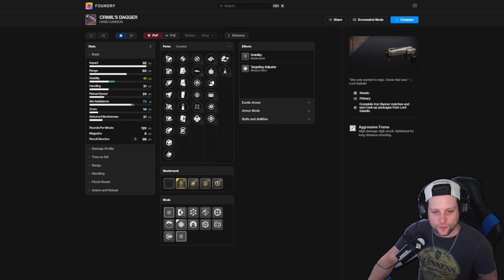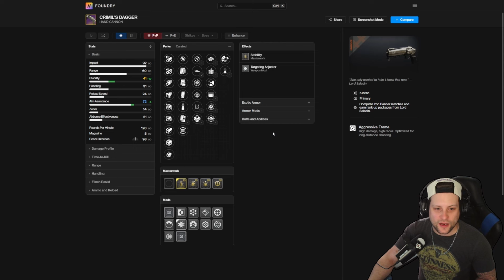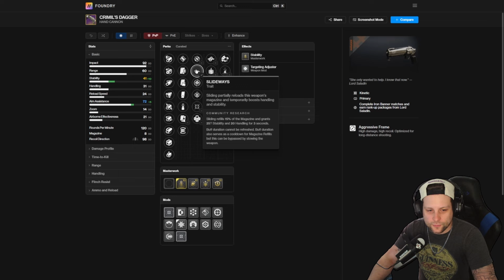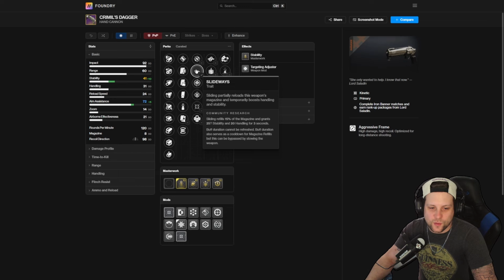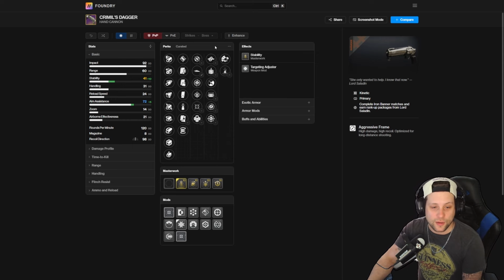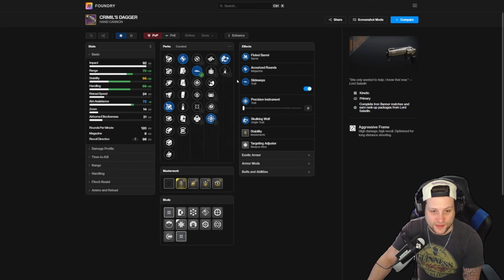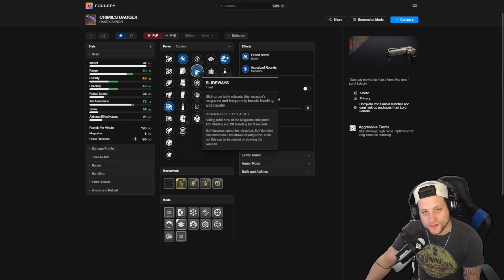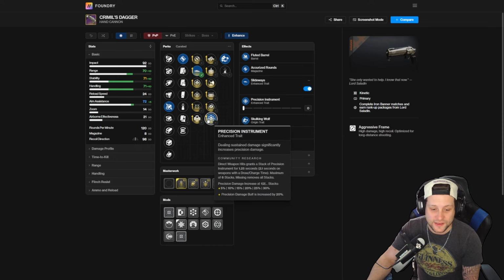Crimils Dagger God Roll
Hey Guardians,

We have had the return of a most favoured hand cannon in Iron Banner this week, & with it's return we review what it can roll with & what I will be chasing and why.

Time Stamps
- 00:00: Intro
- 00:39: What can Crimils Dagger Roll with?
- 03:49: My preferred God Roll & why
- 05:10: What roll am I using in gameplay footage?
- 05:27: Don't forget to like, comment & subscribe
- 05:37: Rumble Match